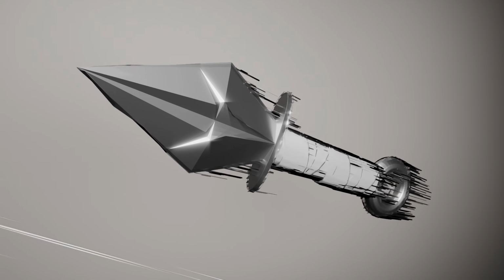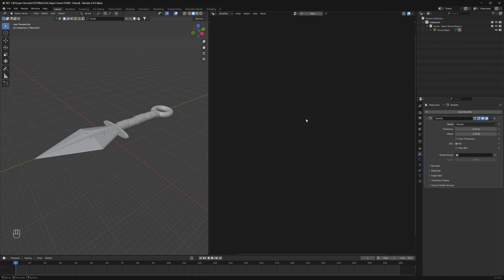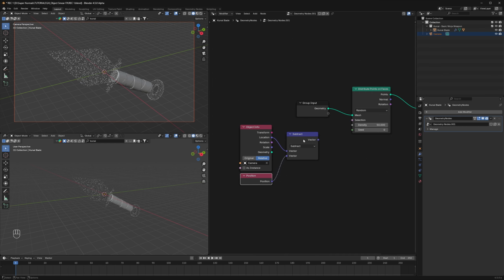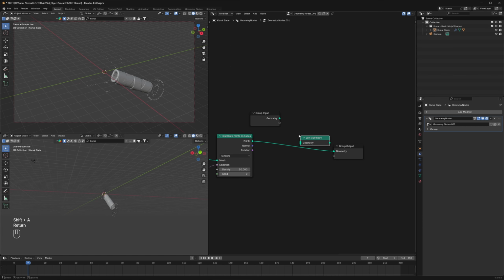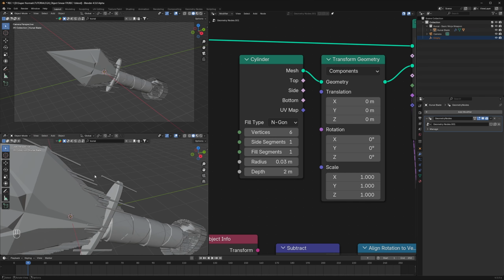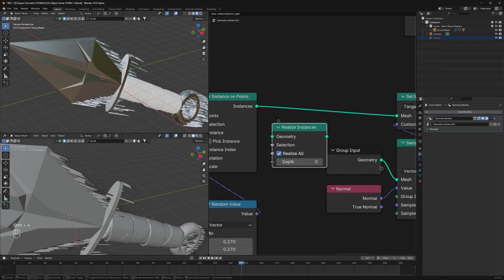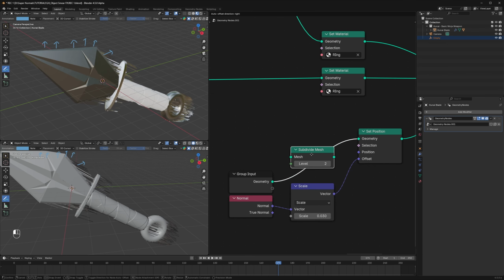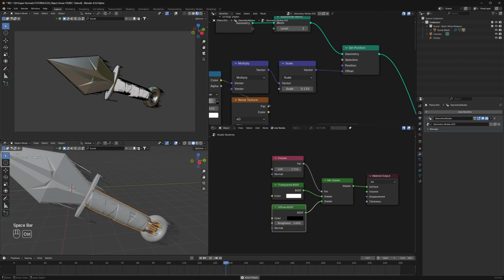EZ Stylized Speed Line FX In Blender | Tutorial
In this video, we'll show you how to create a Speed Lines/Smear type FX animation in Blender. We'll use the Geometry nodes and material Shader Language to create these VFX details, and then we'll use the Compositer to put it all together.

This FX is kind of inspired by Anime, totally not similar to it but a different result so enjoy this tutorial, and do make sure to subscribe to my channel for more future videos like this!